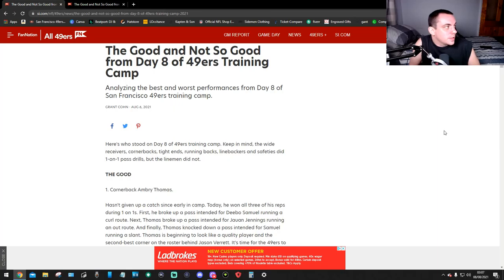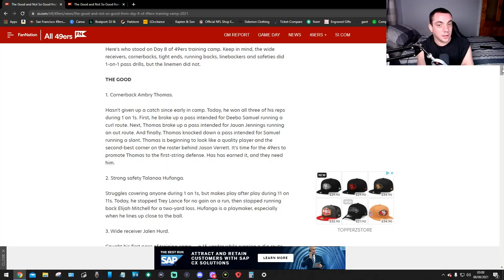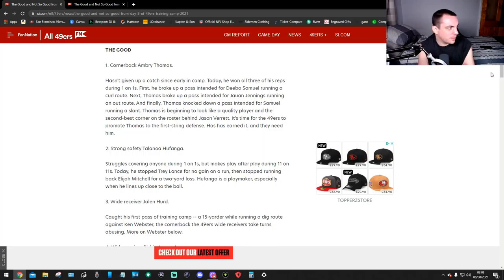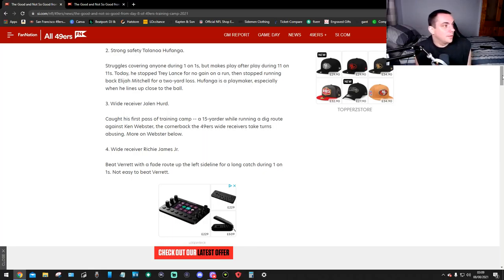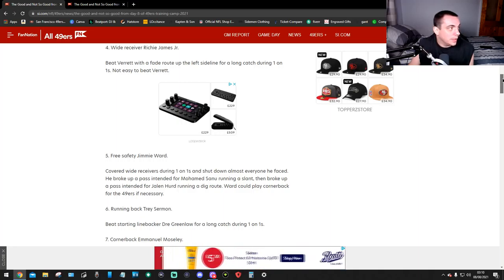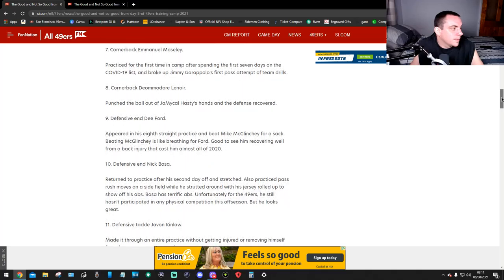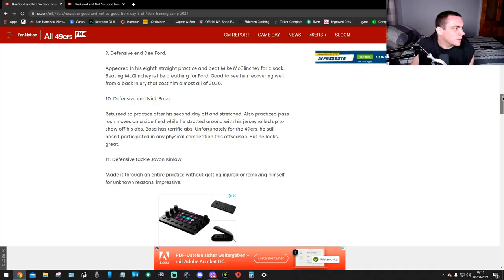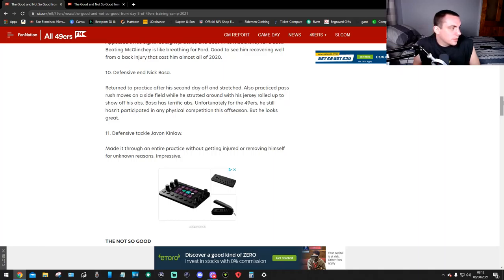2021 49ers Training Camp (Day 8)